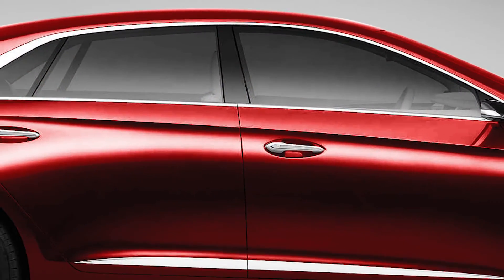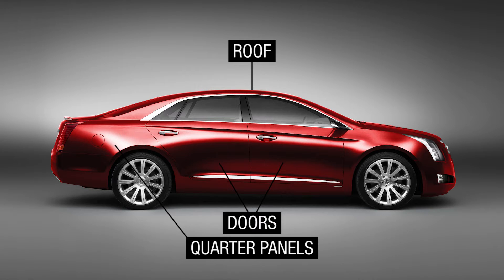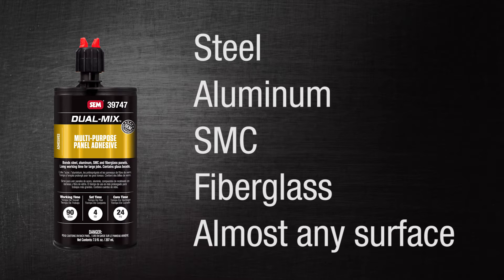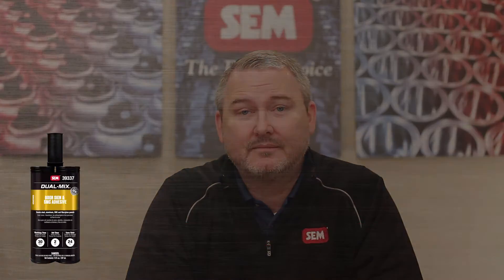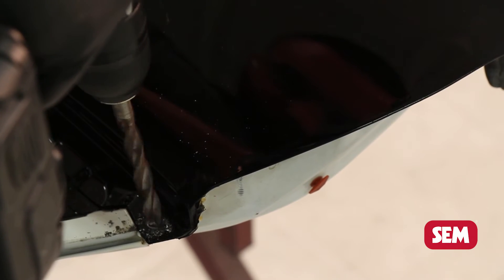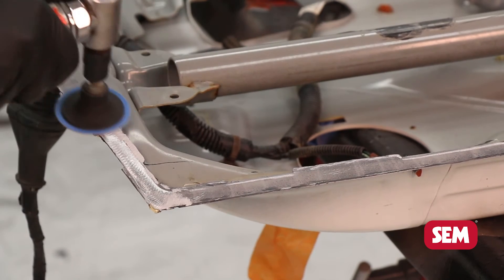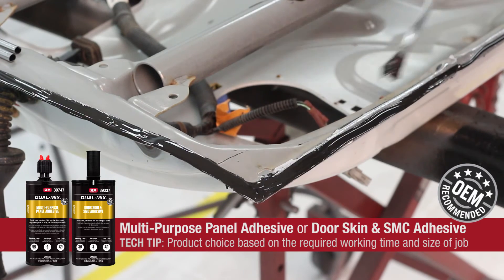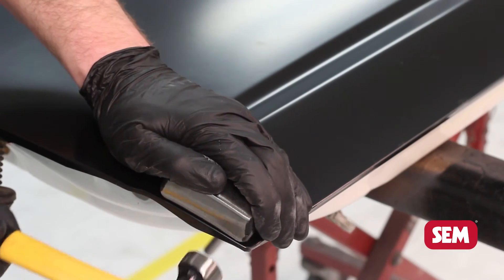SEM Spotlight Series: Panel Bonding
SEM Products, Inc., - Learn everything you need to know about panel bonding with SEM's OEM recommended Dual-Mix™adhesives. Multi-Purpose Panel Adhesive and Door Skin & SMC Adhesive takes all of the guess work out of choosing the right product for the right application at the right time.